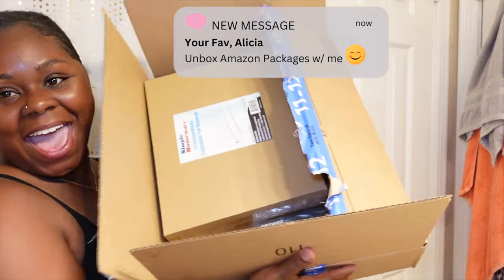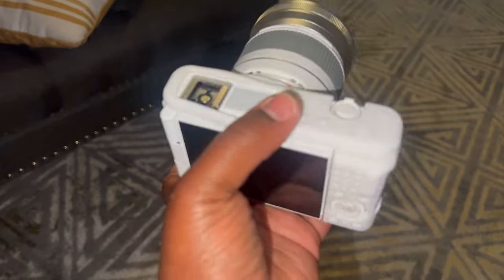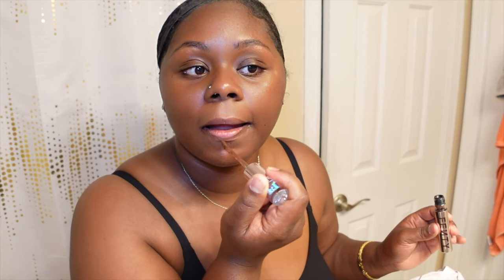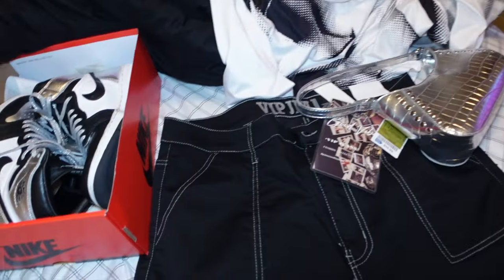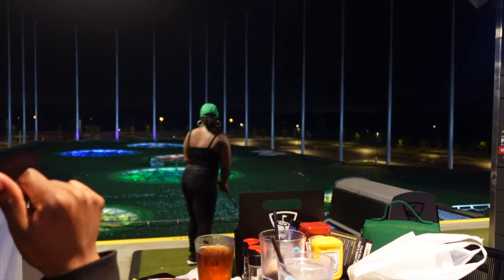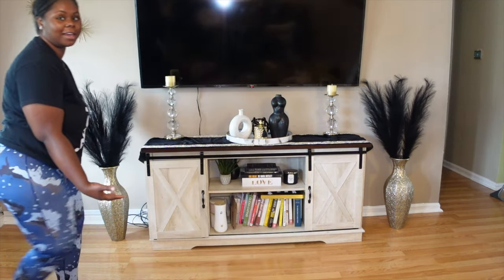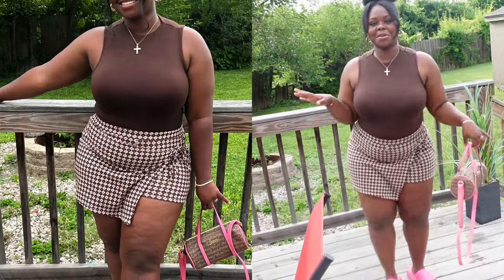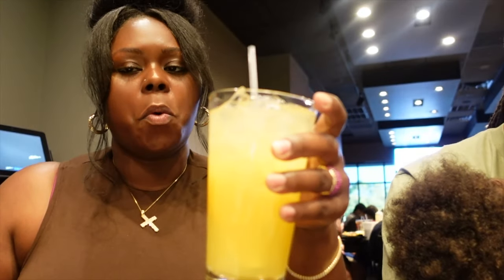How to balance life, falling asleep on my man, Fenty unboxing, new camera lens, bowling & top golf.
I'm back with another entertaining vlog!!! In this video I share gems on how to balance life and have fun through the mist of everyday routines!! I also unbox some Amazon and Fenty Beauty packages with y'all! Lastly, we finish this vlog out having a good time with friends and my man and baby!! The vibes was defiantly throughout this video and it's so funny and entertaining so make sure you watch all the way until the end!!! Enjoy & Thank you all for the support :)
Ryan Little - fall so high.
your fav Alicia, Louisville, Kentucky, Louisville Kentucky, weekly vlog, fun, family, love, YouTuber, friends,, get ready with me, makeup products, grwm, decor, fenty beauty, bowling, top golf, hibachi,